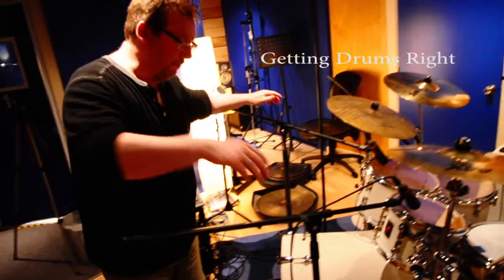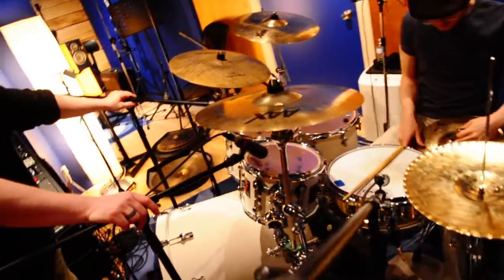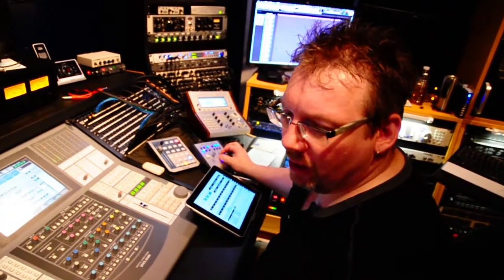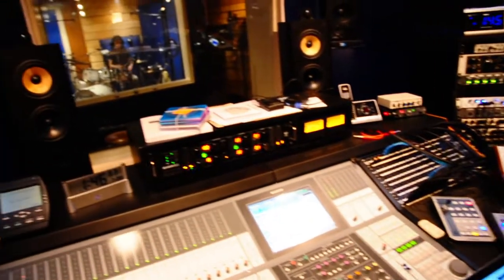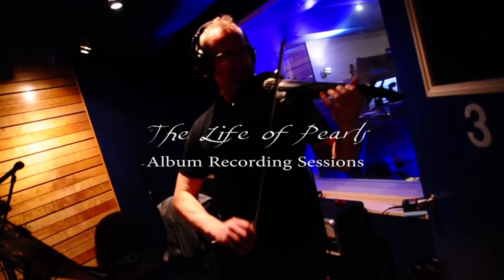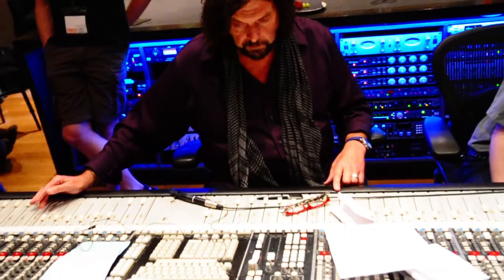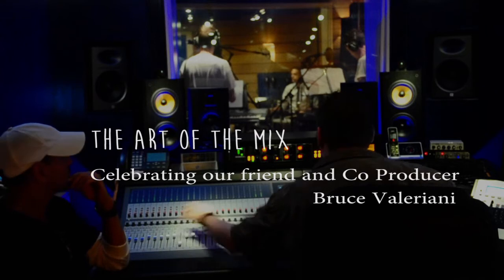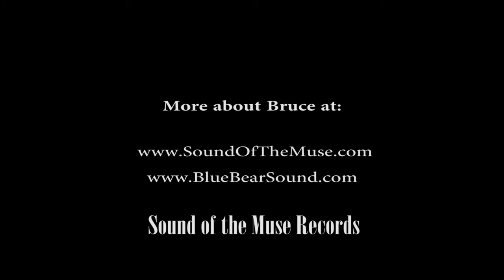Art of the Mix - SleepWalk Plaza studio production with Bruce Valeriani and Timothy Trieste (2015)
Music and Media Producer/ Songwriter, Timothy Trieste (from Sound of the Muse Records) celebrates friend and mix engineer Bruce Valeriani in this short film. Bruce is seen at his home studio, recording and mixing the "Talking All Night" album with Timothy's group SleepWalk Plaza featuring vocalist Shann Bailey. Also featured in the short film are studio musicians  Mark Ayton-drums, Alex Lopez-guitar, Jamie Holmes-drums, Chris Zimmerman-drums.
More about Timothy Trieste and Sound of the Muse Records
More about Bruce and his home studio at bluebearsound.com